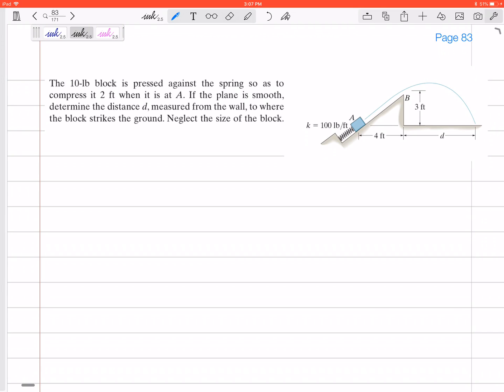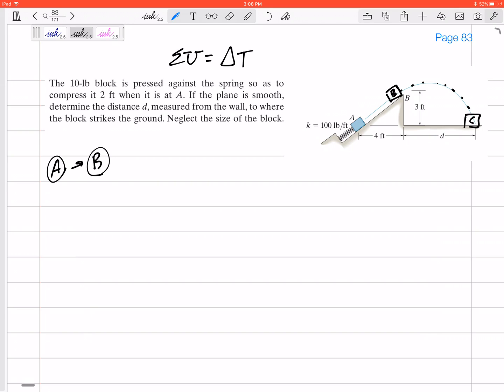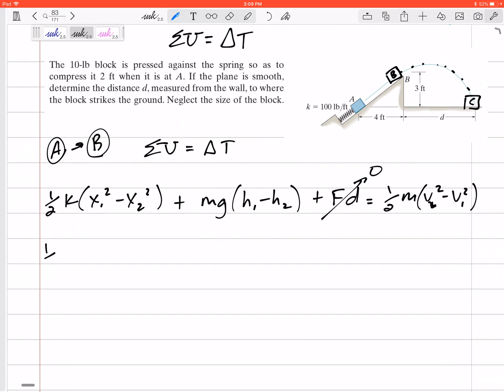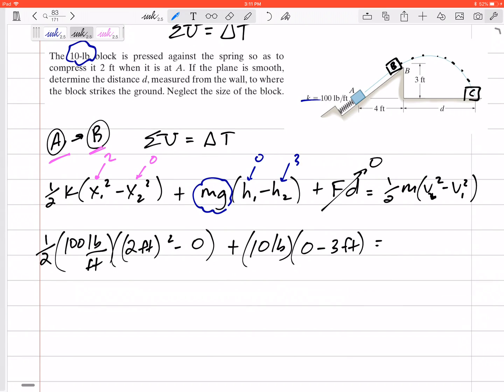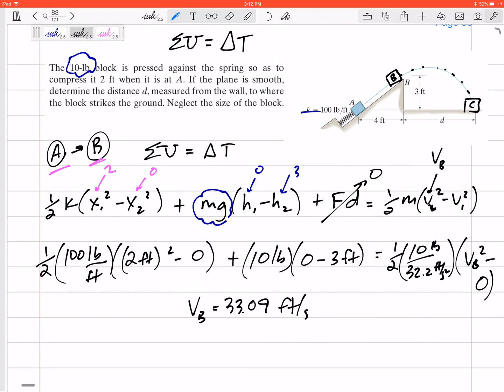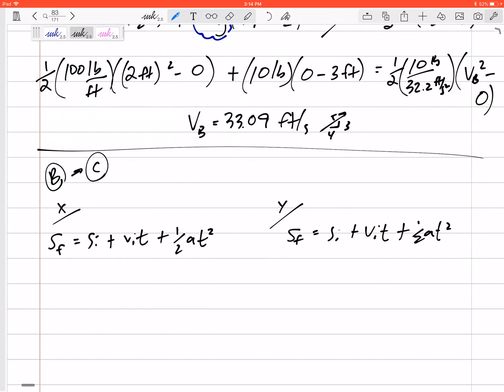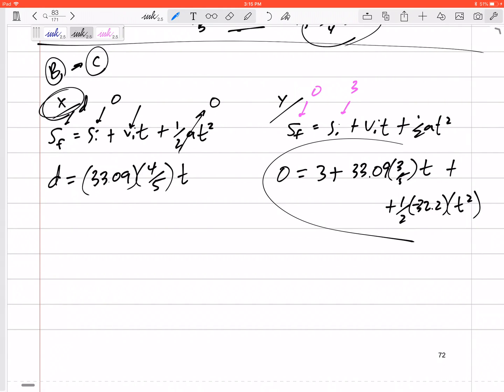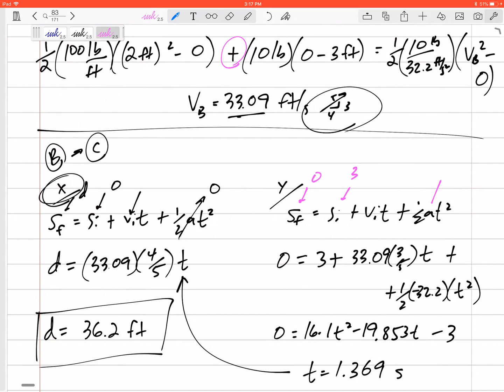Dynamics - Work and Energy example 4